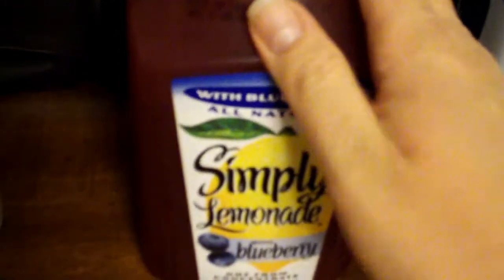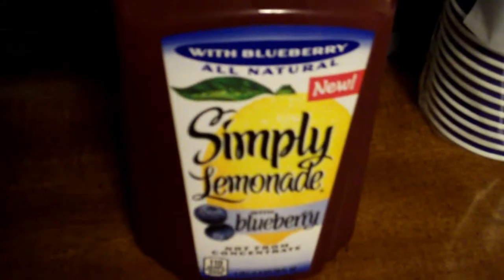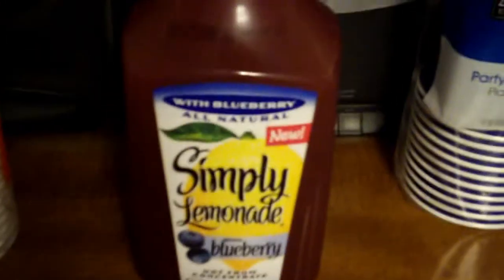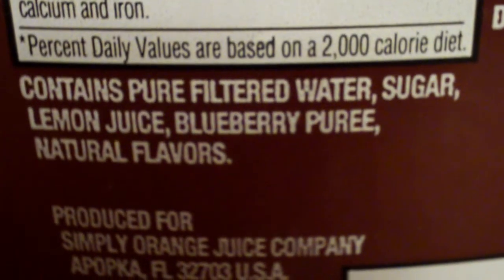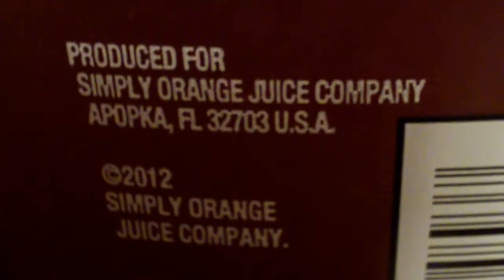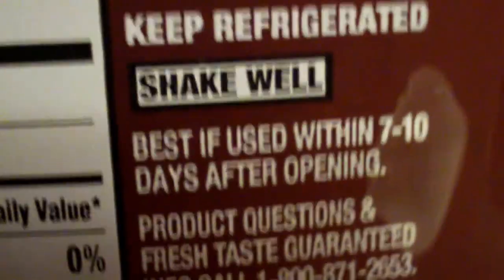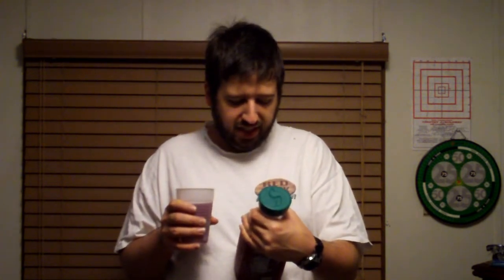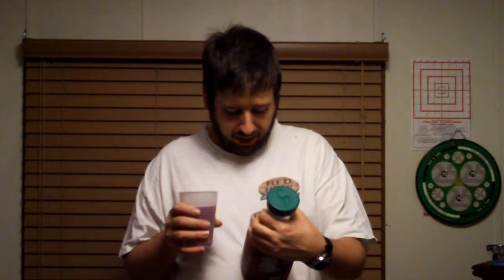Blueberry Lemonade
Blueberry Lemonade Is Another Good Quality Drink That Everyone Should Try. And The Major Supermarkets Sell It Too.